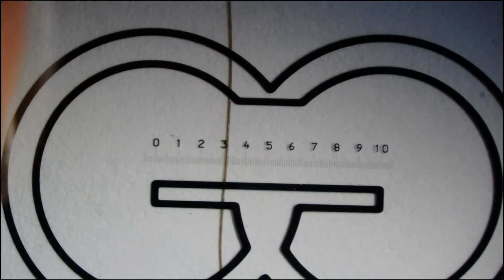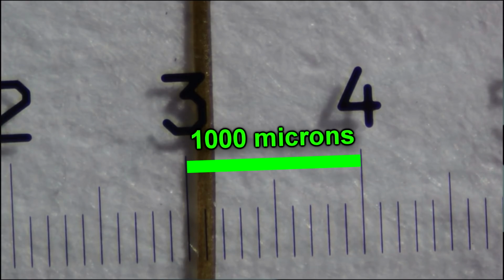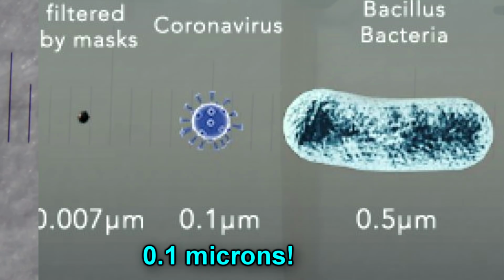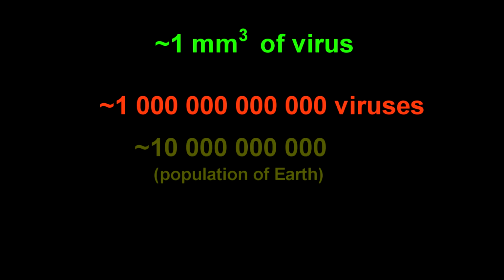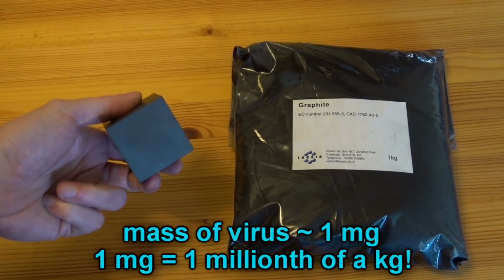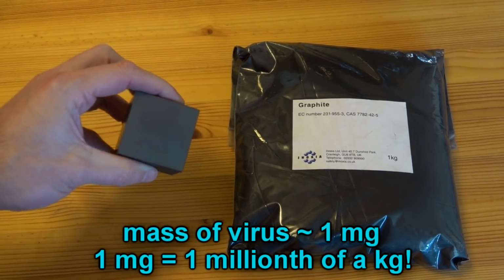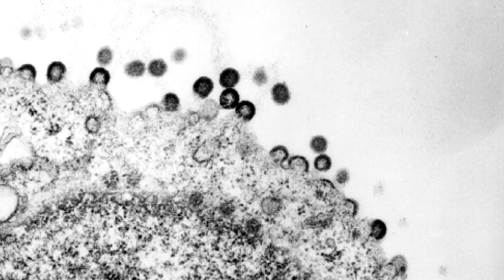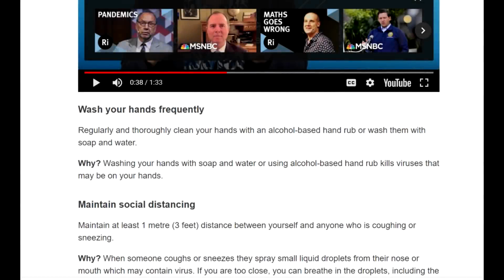How much coronavirus is needed to infect everyone on Earth?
The microscope:
with mount: